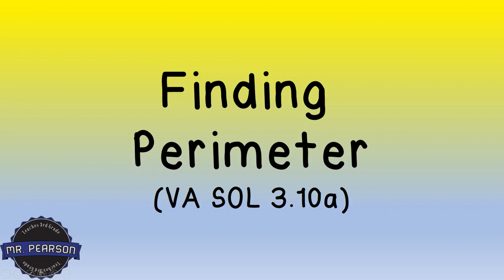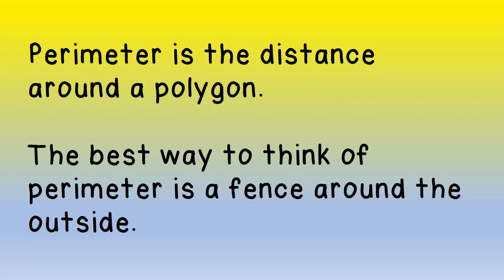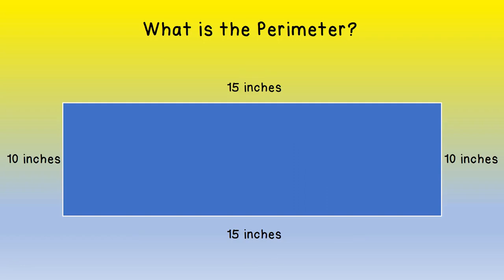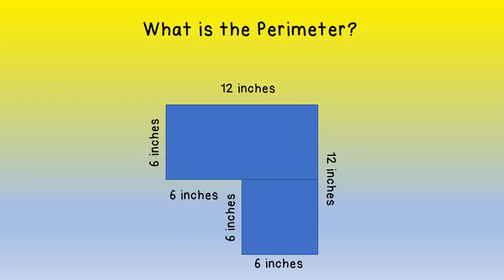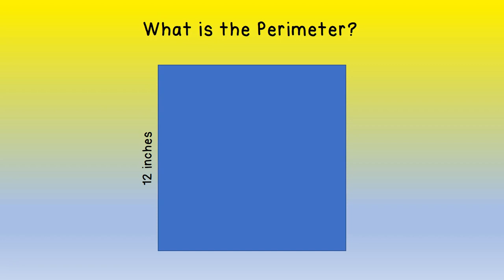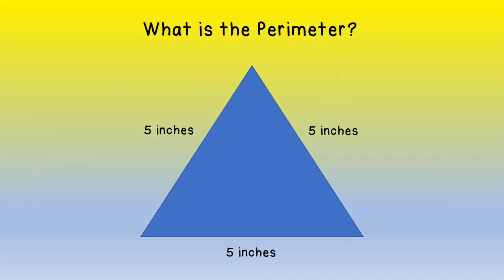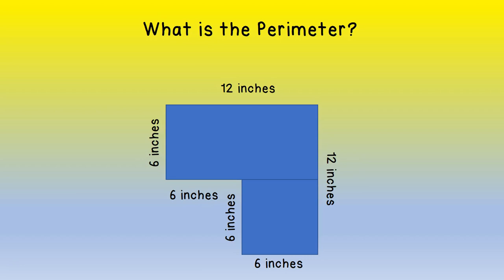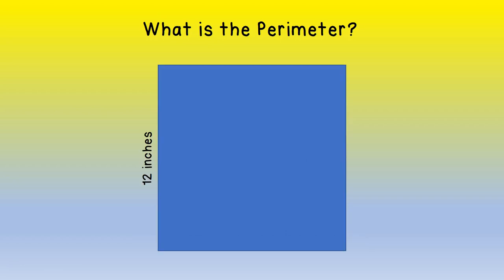Perimeter Measuring Activity - Mr. Pearson Teaches 3rd Grade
A short activity to help with finding perimeter.